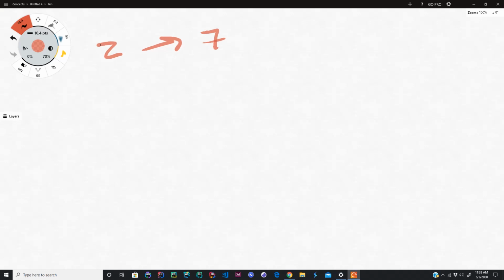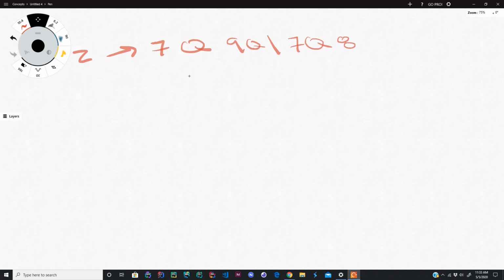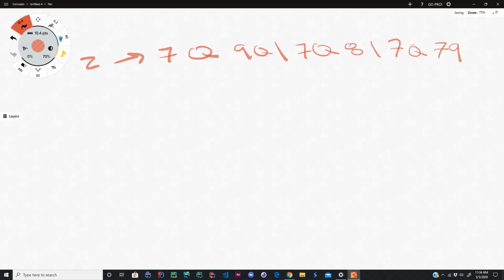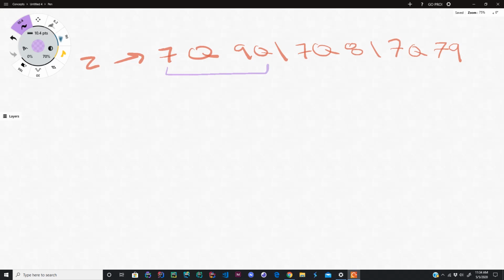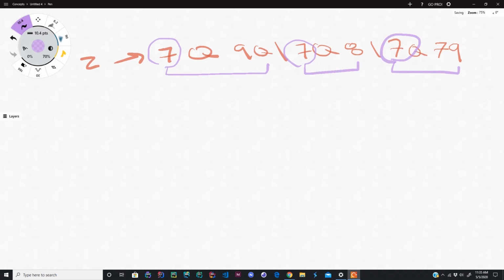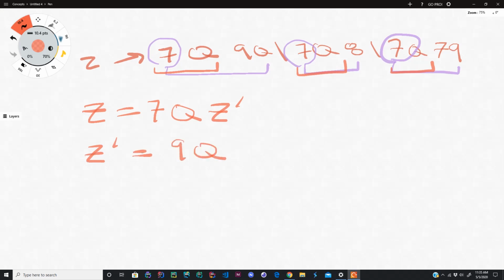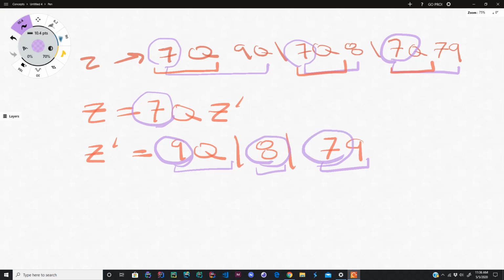Structures of Programming: Pairwise Disjoint Test and Rewriting